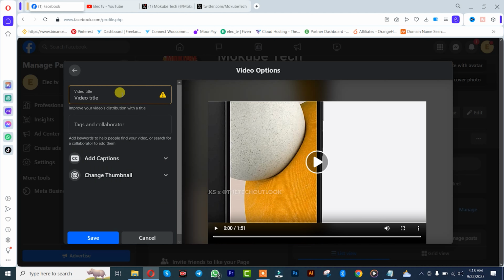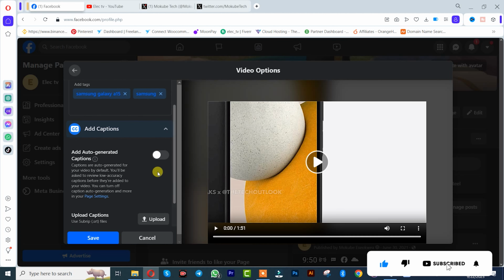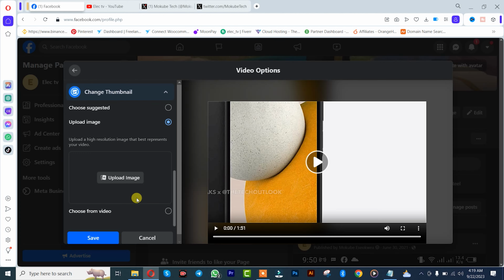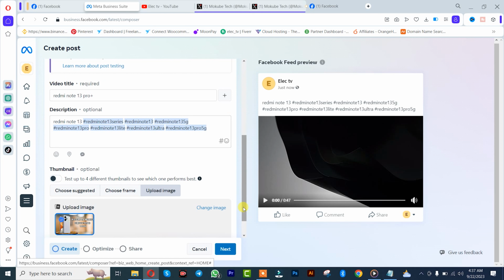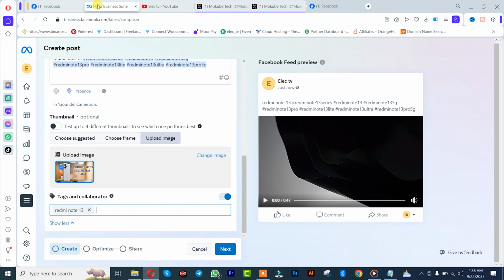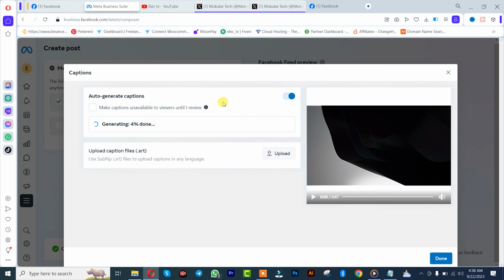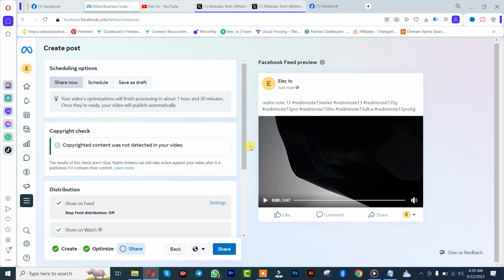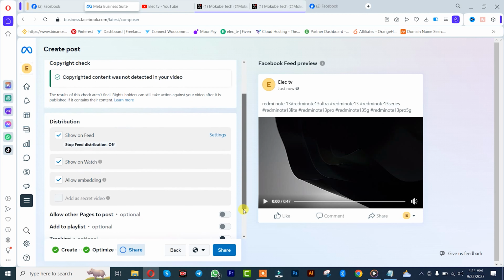How to upload Videos to your Facebook Page - Full Complete Guilde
In this video, we're going to show you how to upload videos to your Facebook page! This is a full complete guide that covers everything you need to know to get started.

If you want to increase your reach on Facebook, then uploading videos is a great way to do it. This video will show you how to upload videos to your Facebook page and increase your visibility and following! From tips on uploading videos to effective marketing strategies, this video has it all!